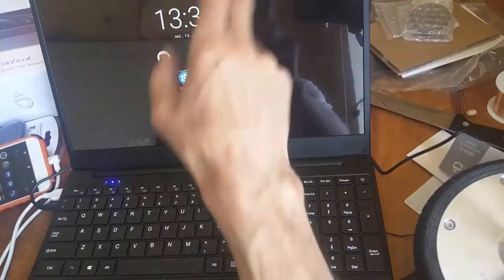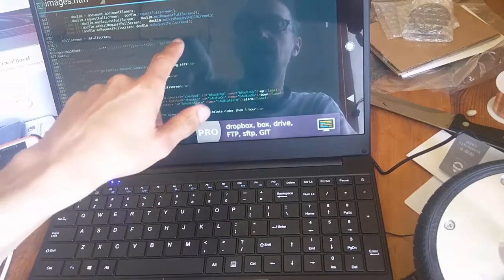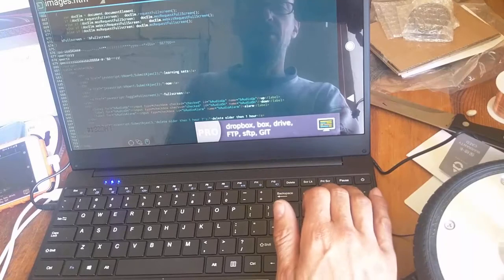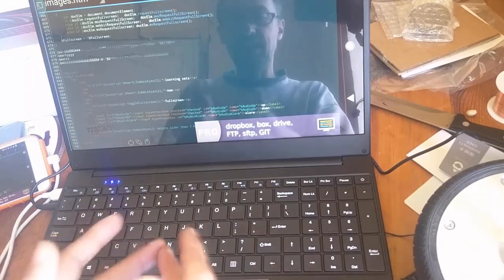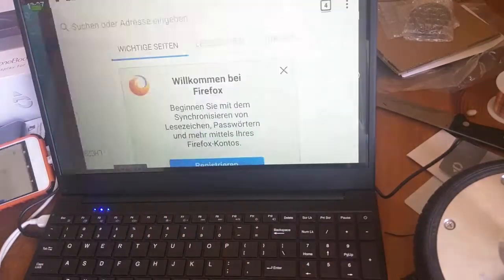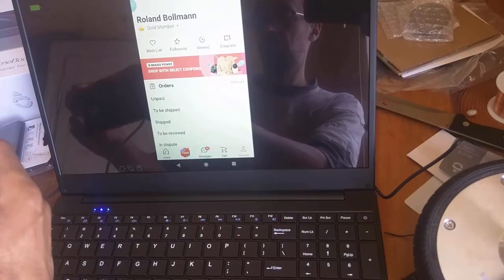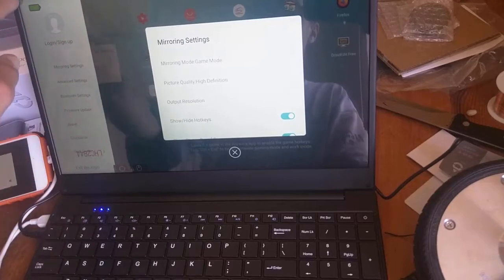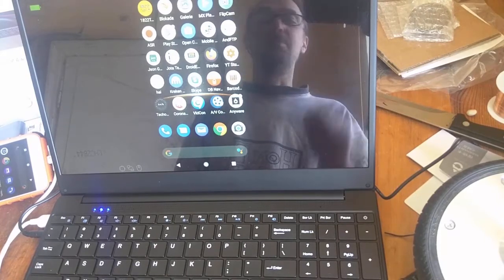:-) Phonebook Kickstarter: German Layout and Desktop App